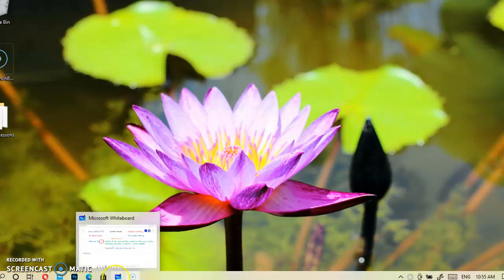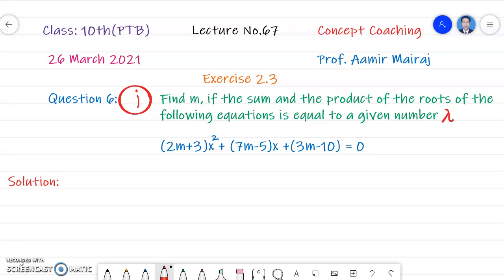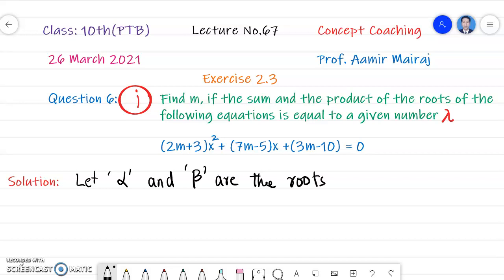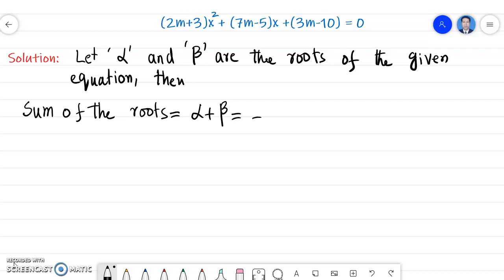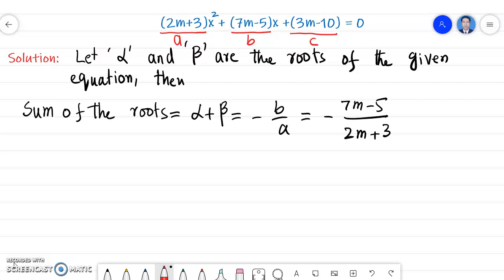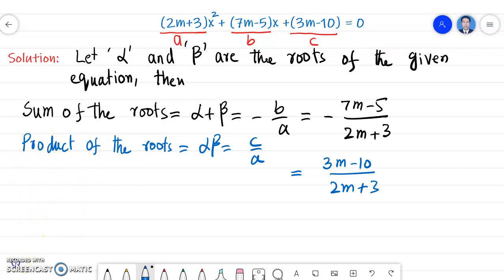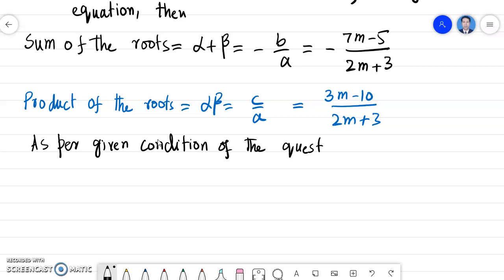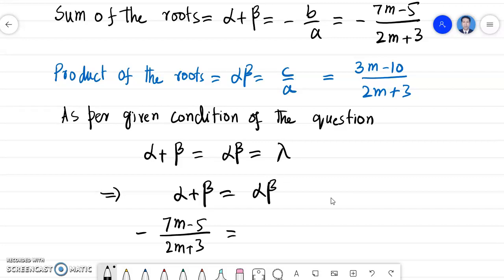Lecture 67||G10||Ex2.3Q6(i)||By Prof. Aamir Mairaj|| sum of roots|| Product of roots|| trick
The easiest way of understanding mathematics. Mathematics is not a difficult subject. Its the way that makes it difficult or easy. So must watch the video to become expert in mathematics.
Prof. Aamir Mairaj